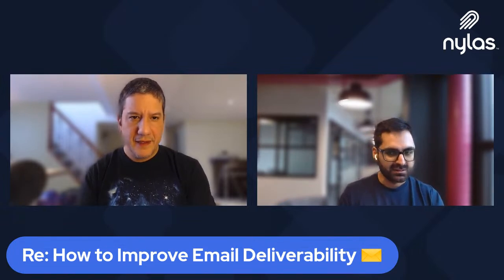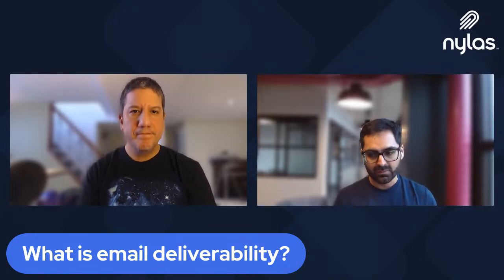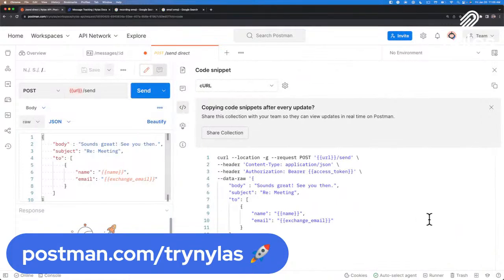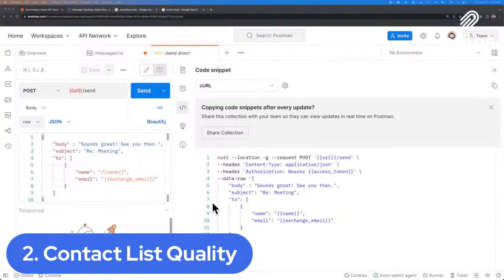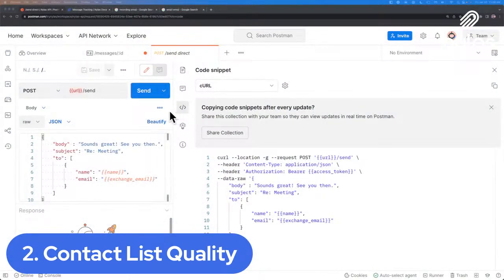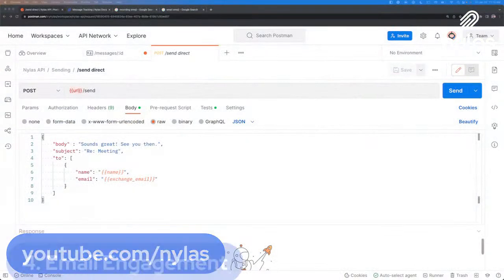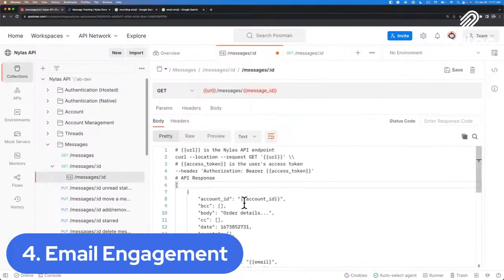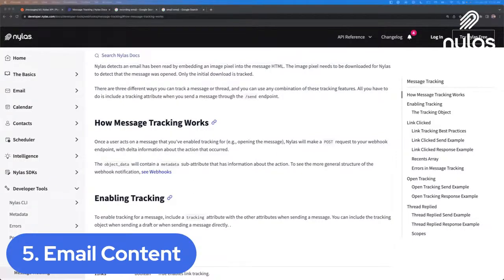How to Improve Email Deliverability | Coding with Nylas | Episode 46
Blag and Ram will discuss how to improve email deliverability.